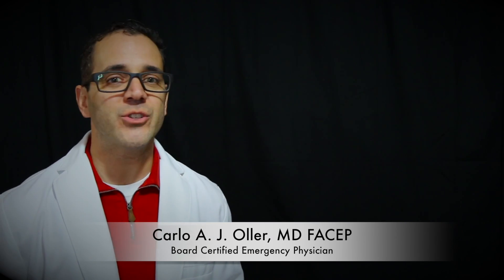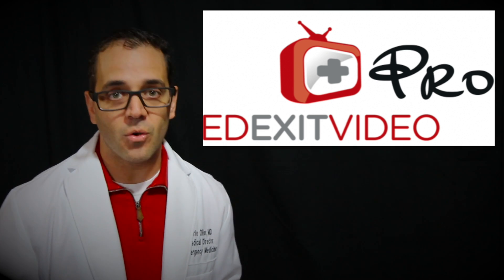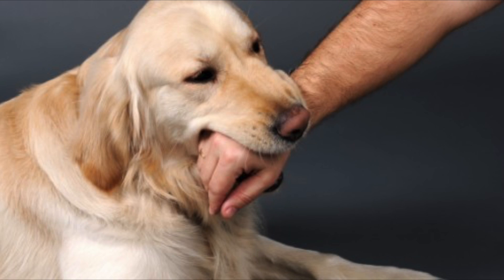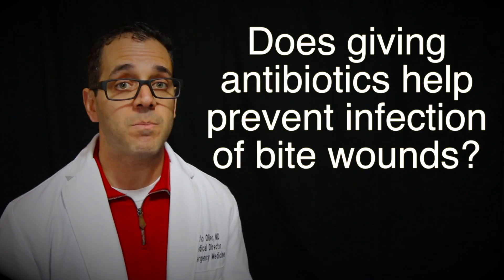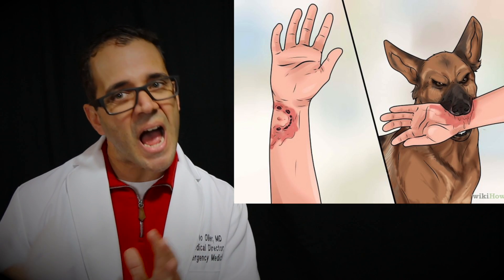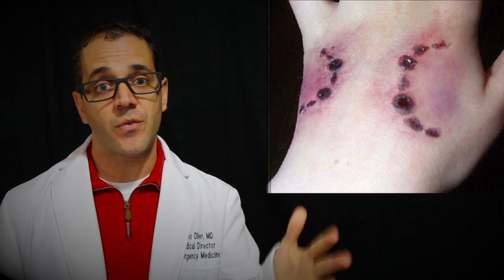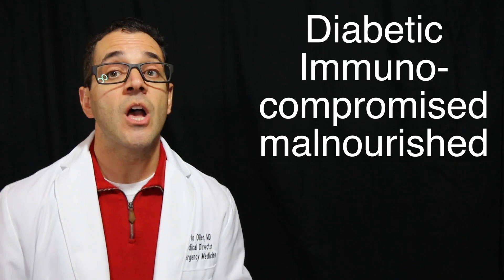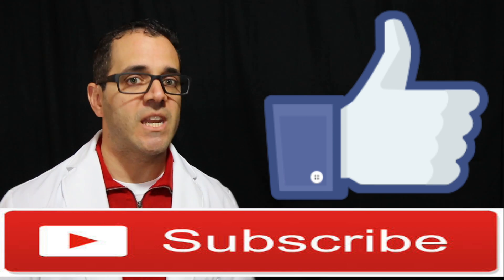Does prophylaxis of bite wounds help prevent infection?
As a subset of wounds presenting to the ED, bites are particularly interesting. Potential inoculation of wound spaces with oral flora creates, at least in theory, increased likelihood of infection, and standard care has traditionally been to provide antibiotic prophylaxis.

But is that really necessary, especially in the era of evidence-based medicine and antibiotic stewardship?

What do we know about bites? Observational data suggest about 12.9 dog bite-related presentations to the ED per 10,000 population, or 914 new dog bite injuries presenting to the ED per day across the United States. (JAMA 1998) A more recent study from Australia suggests upper limbs are the most common bite injury location and that 46 percent of patients receive intravenous antibiotics. (Med J Aust 2016) Almost all bites sustained by children under 15 years in their study were dog bites: Overall, the proportions by animal were dog, 71 percent; cat, 17 percent; human, five percent; and other, seven percent.

Bite wound management is inconsistent. A U.K.-based survey described considerable variation in cleaning wounds, from irrigation and debridement to wiping with saline- or Betadine-soaked swabs, although hopefully by now you are all using good old tap water.

 All had small sample sizes (those that did included a power calculation failed to meet the required sample size), randomization was often poorly described, and blinding was absent from many. The overall low infection rates in these predetermined low risk patients, however, are encouraging, notably in three of these papers. (Am J Emerg Med 1985;3[1]:19; Am J Emerg Med 1983;1[1]:17; Ann Emerg Med 1982;11[5]:248.) Infections occurred only in patients with hand wounds.

Quinn, et al., published a double-blind, randomized, controlled trial of antibiotic therapy for low-risk dog bites in the ED in 2010. (West J Emerg Med 2010;11[5]:435.) Although also underpowered, infection rates were very low: two percent overall, four percent in the placebo arm. The authors had set out to determine an infection rate on the premise that it would not be cost-effective to treat below an incidence of five percent, and although their sample size meant wide confidence intervals for their infection rate (95% confidence interval 4-14%) which exceeded this value, the study provides some reassurance when considered in the context of the Cochrane review.

It seems unlikely then that prophylactic antibiotics for low-risk bite wounds in healthy patients presenting in a timely fashion to the ED will significantly reduce the risk of infection. A safer and more cost-effective treatment strategy is to provide good wound care and clear advice to return should signs of infection occur. Luckily, this is in line with good antibiotic stewardship, a responsibility for all clinicians.

Which patients should receive antibiotic prophylaxis? Most of the studies looking at this topic exclude patients with increased risk of infection. Patients with immunosuppression should be assessed for antibiotic prophylaxis for bite wounds case by case. Remember that this may include patients with diabetes and those who are malnourished, such as alcohol-dependent patients.

Also carefully consider these bite-related factors:

* Evidence of infection at presentation
* Delayed presentation (usually given in studies as more than 24 hours)
* Puncture wounds
* Wounds involving underlying structures: tendon, periosteum or bone, or associated neurovascular injury
* Bites involving the hand. In line with the Cochrane review, significant reduction has been demonstrated in infection rates for hand bites treated with antibiotic prophylaxis; an NNT of 4 is impressive!
* Human bites. None of the evidence given here relates to human bites, which have also been associated with higher infection rates, significantly reduced by antibiotic prophylaxis, although there is some suggestion that “low risk” human bites that only involve the epidermis can also be managed without antibiotics.